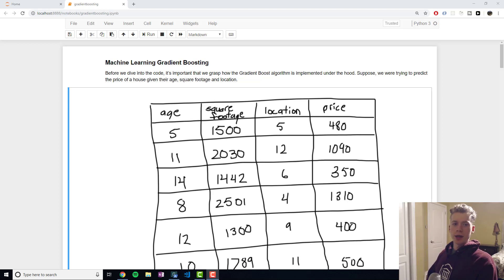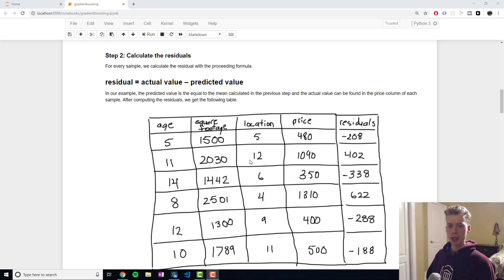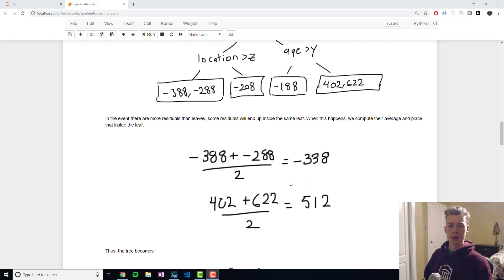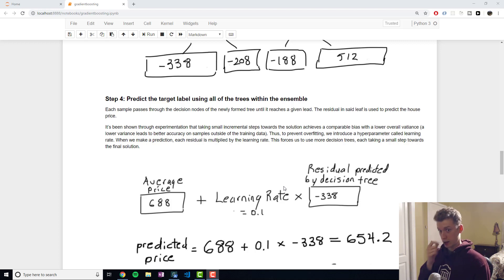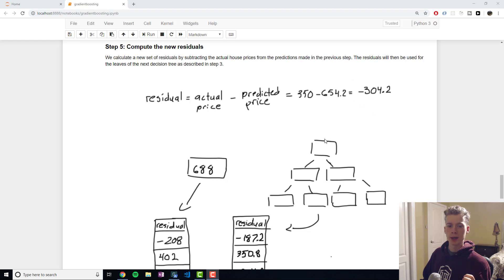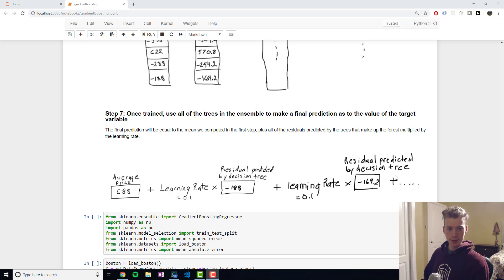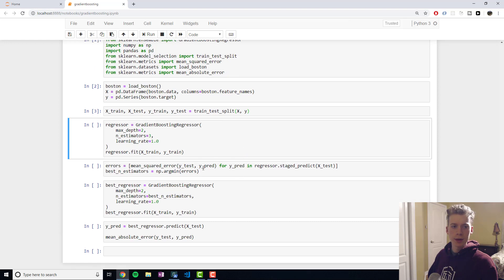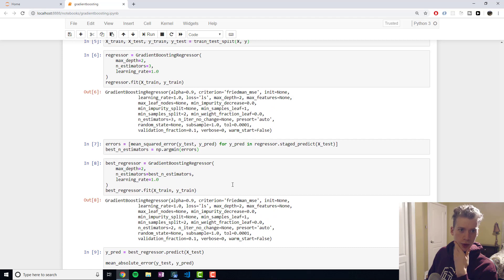Gradient Boosting Decision Tree Algorithm Explained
In this video, we walk through the gradient boosting algorithm and implement it in Python.